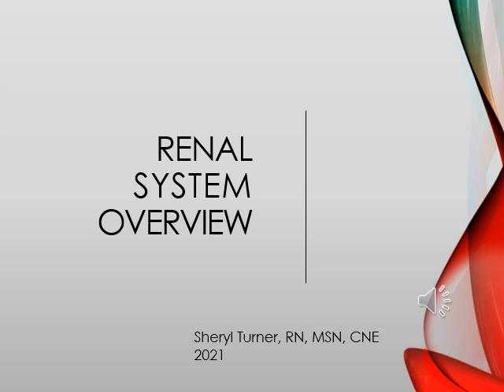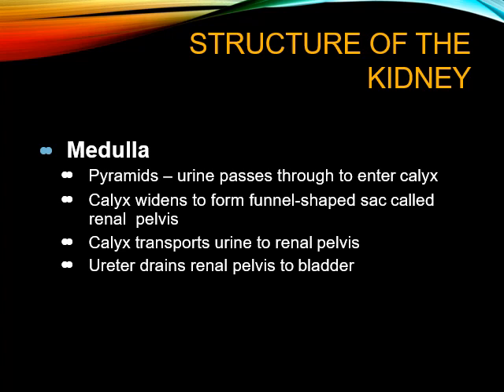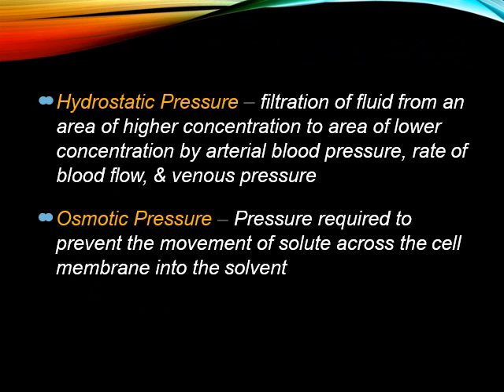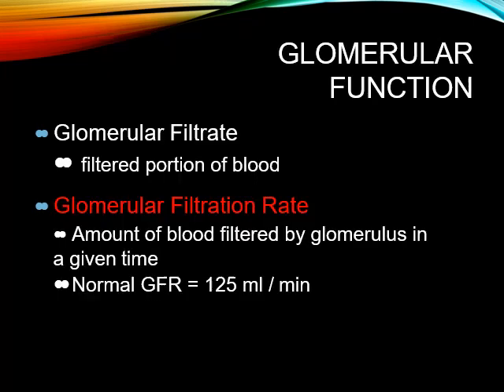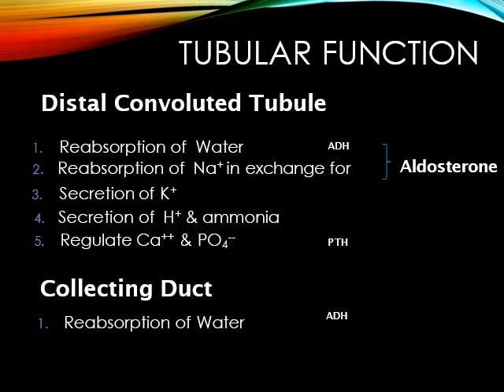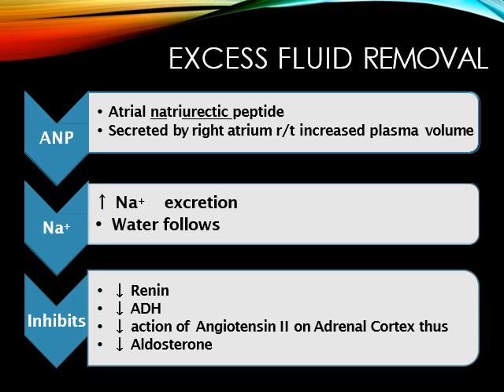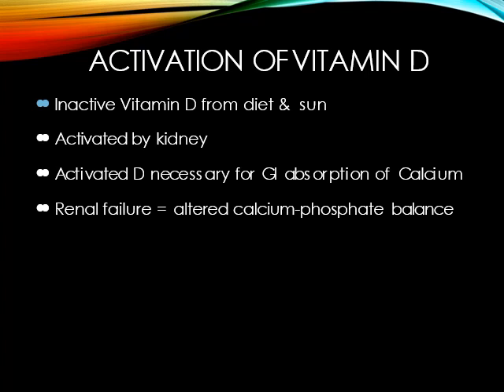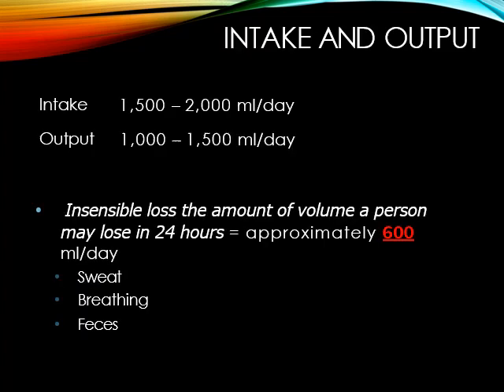Renal Overview 2021